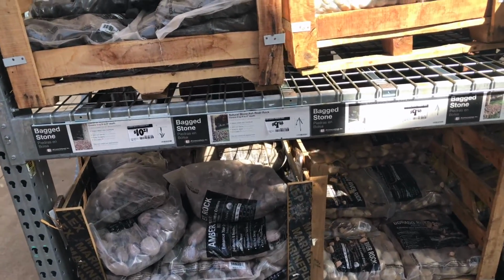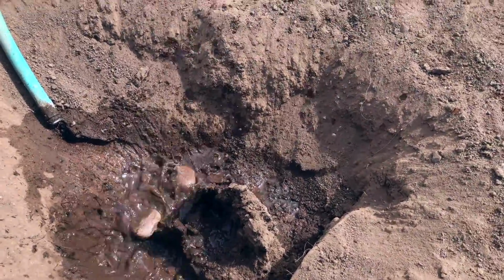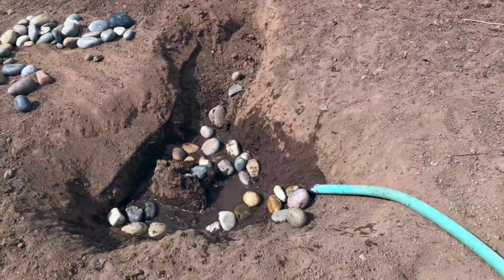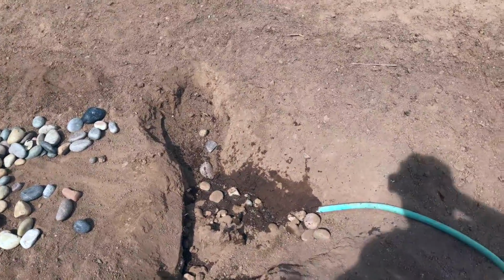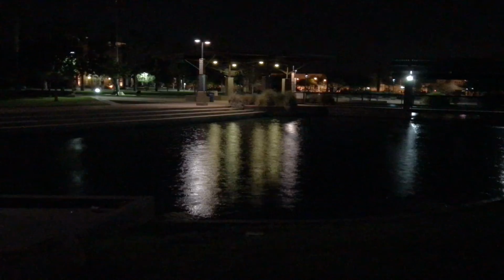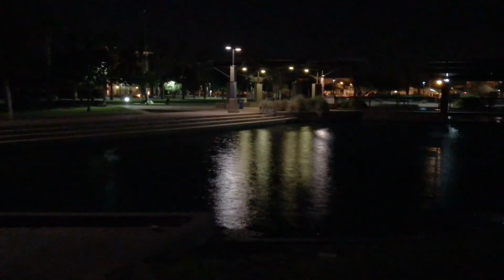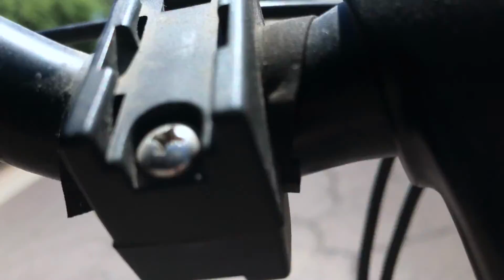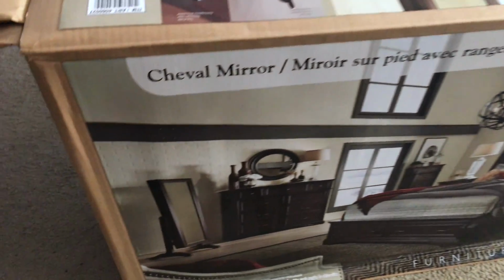Tedium Unlimited 333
Filling holes, calling 9-1-1, riding a bike and Chu-Wan's birthday present goes awry.